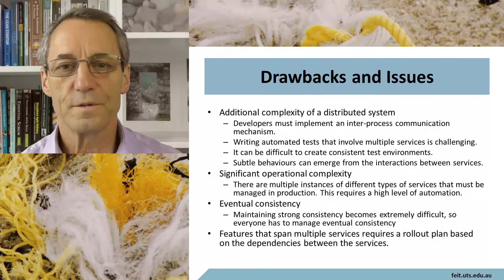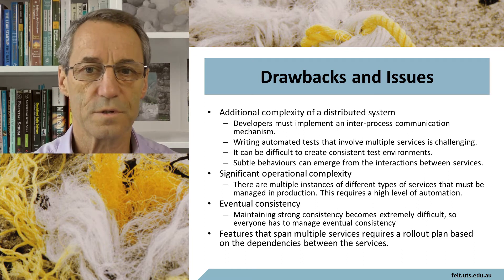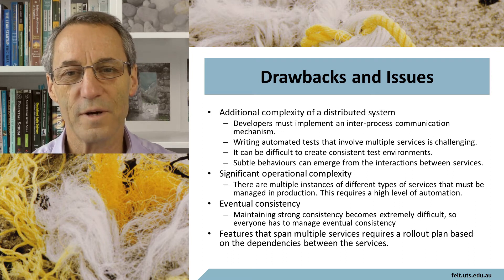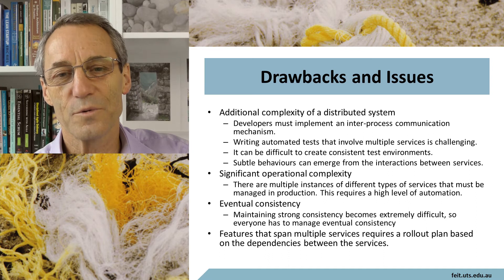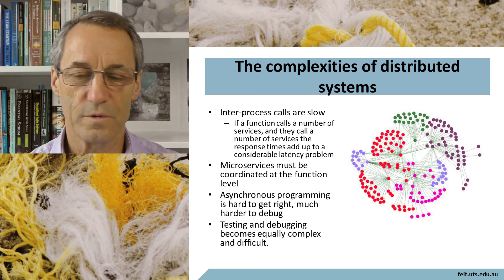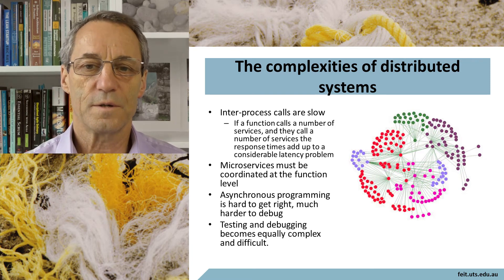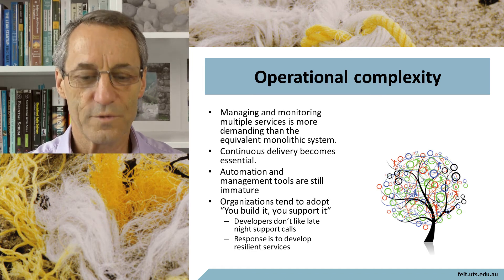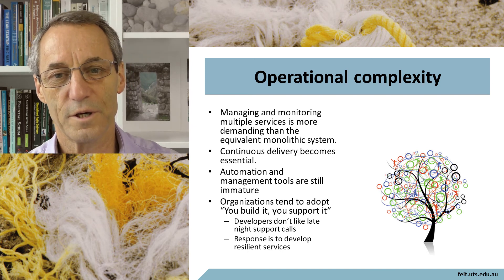Microservices disadvantages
What are the disadvantages of a microservices architecture that persuade organizations not to use it, especially for a new system.